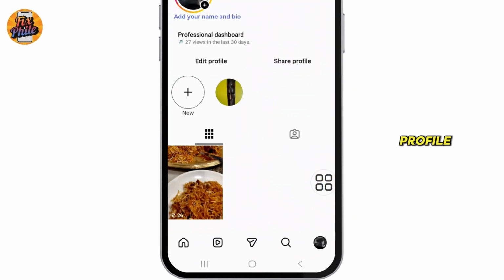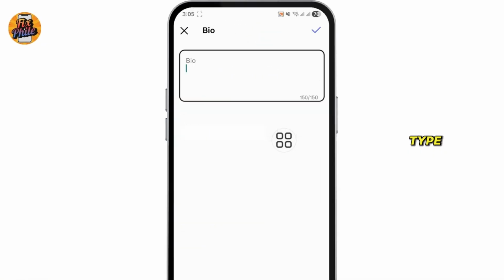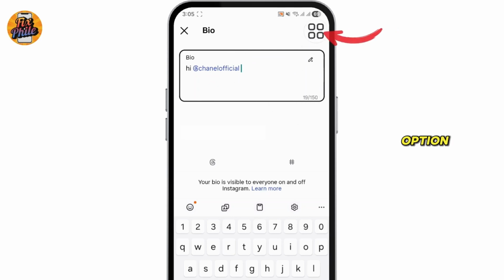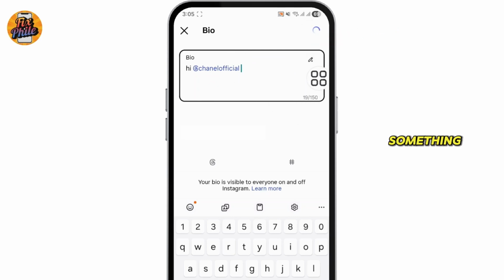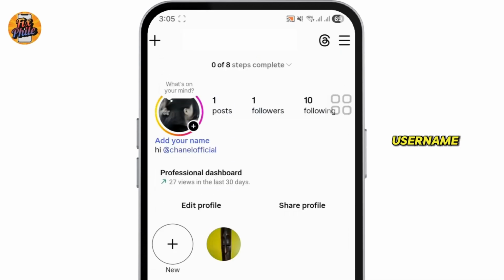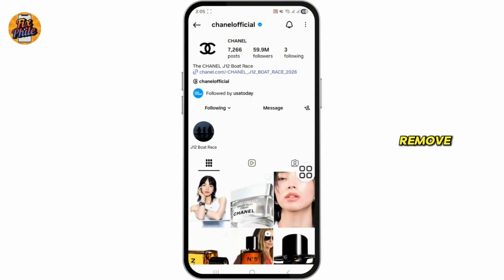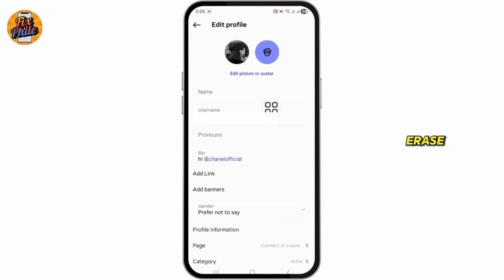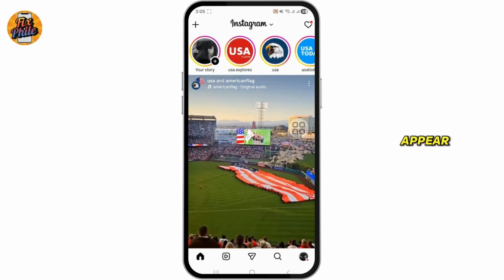How To Tag Someone In Instagram Bio 2026 | Easy Mention Trick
Hey Guys! In This Video, I'M Gonna Show You How To Tag Someone In Your Instagram Bio In 2026. Learn How To Mention Any User In Your Bio And Make Their Profile Clickable Easily!

Steps Covered In This Video:
0:00 – Intro
0:05 – Open Instagram → Tap Profile Icon
0:15 – Tap Edit Profile → Go To Bio Section
0:30 – Type Message → Add “@Username” Mention
0:50 – Save Changes → Check Profile Bio
1:05 – Tap Username To Open Profile
1:09 – Remove Tag If Needed → Edit Bio Again

Easily Tag And Mention Anyone In Your Instagram Bio Using This Simple Trick And Make Your Profile More Interactive!